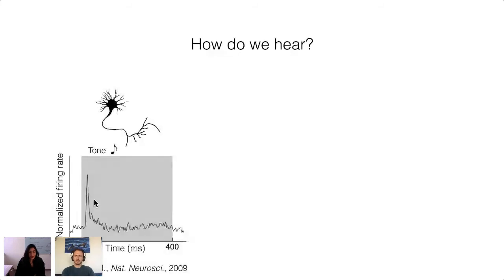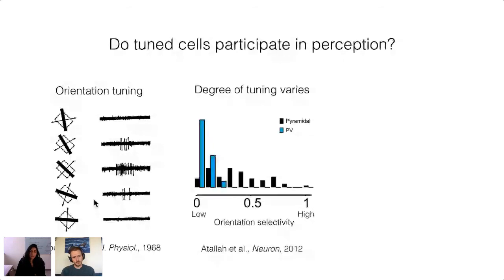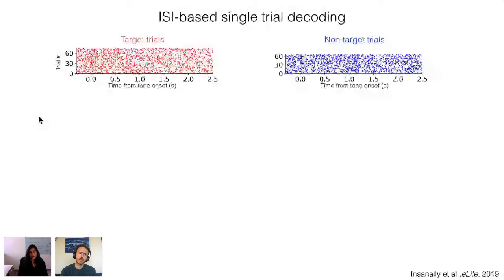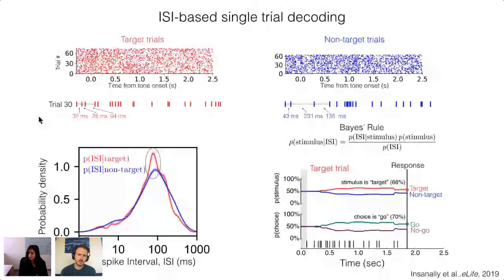The Neurotheory Forum (WWN) - Michele Insanally